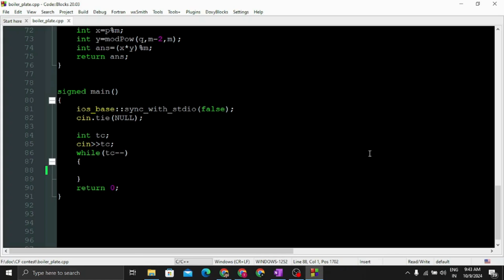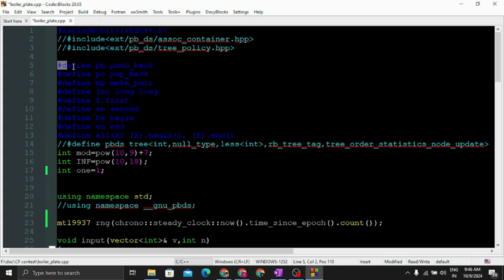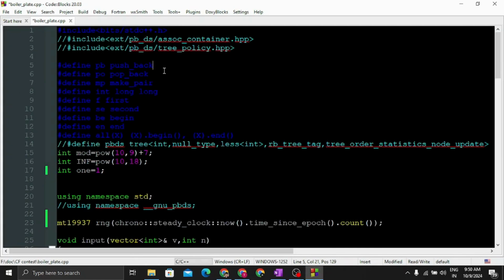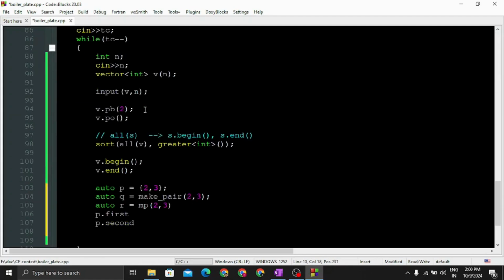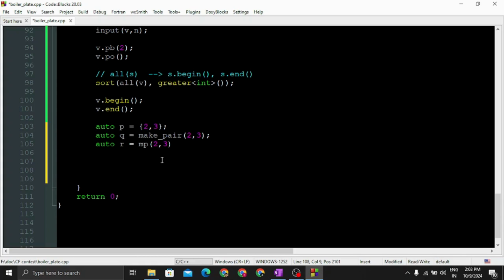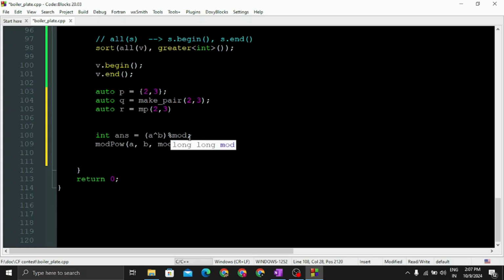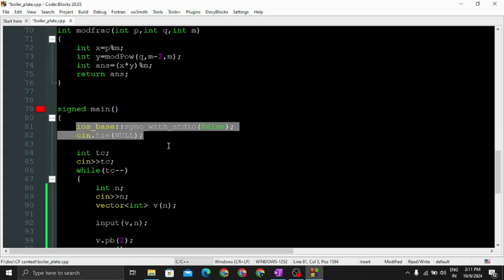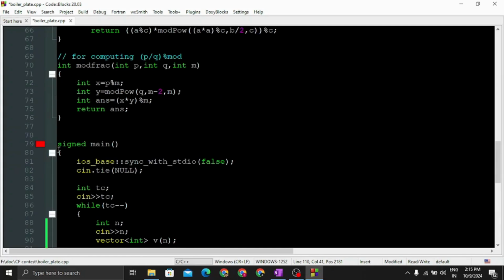Boiler Plate / Template File for Competitive Programming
This Boiler Plate contains all the features a competitive programmer will need during there CP journey.